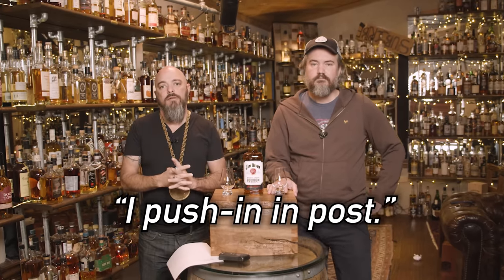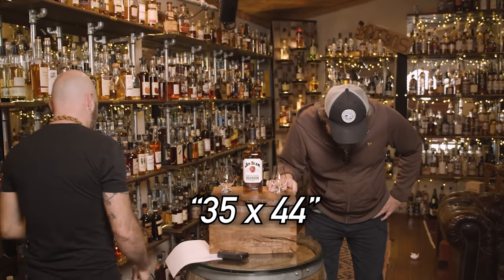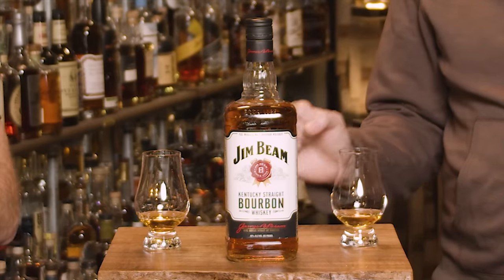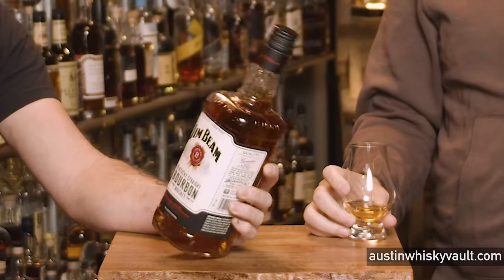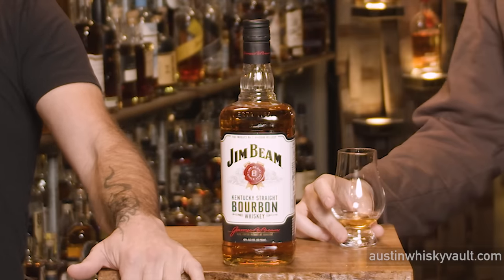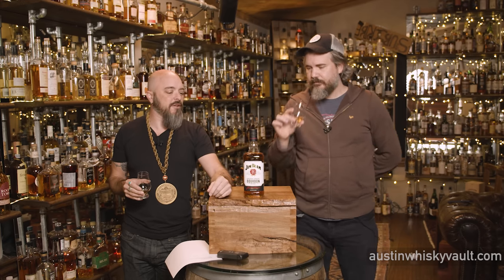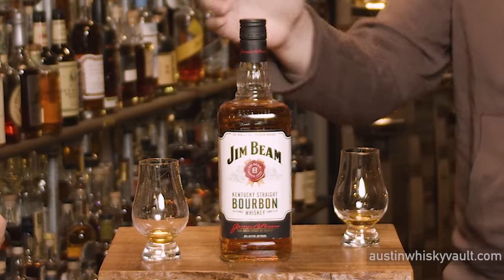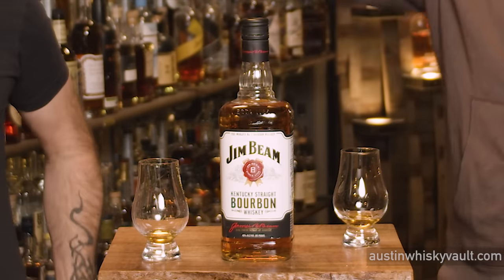Jim Beam [White Label] Review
Out of hundreds of reviews, it's come to the gents' attention that they've neglected a review of perhaps the most famous bourbon in America.  Whatever will they find in the unknown depths of... JIM BEAM?

Big thanks to Mitch Wettle for the bottle.  Godspeed.